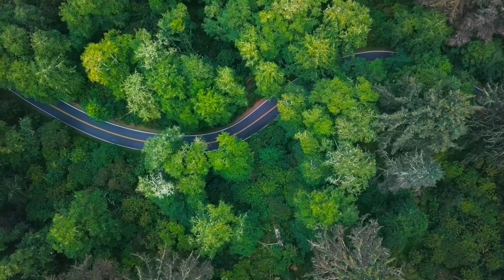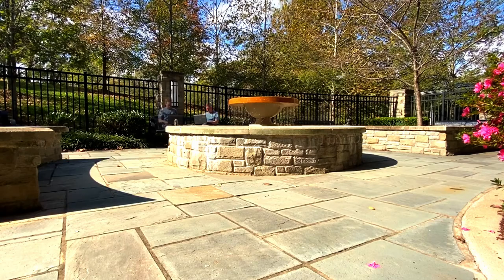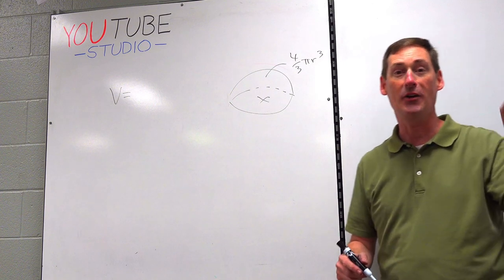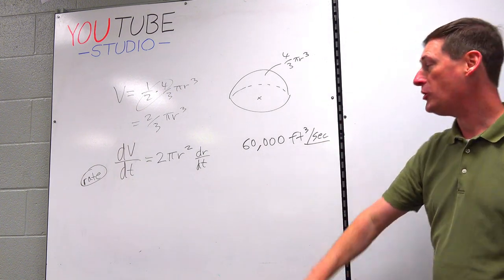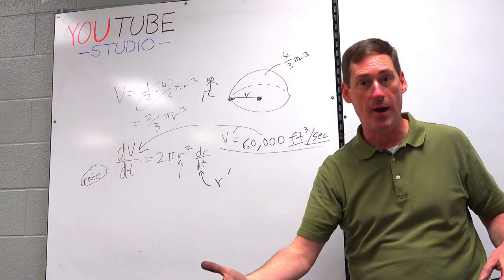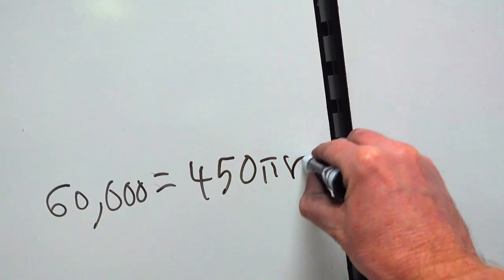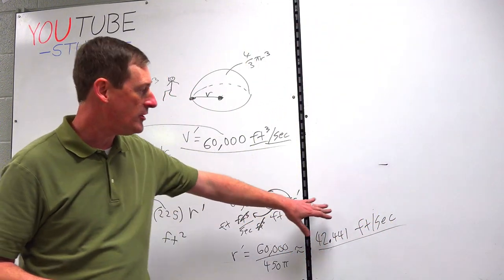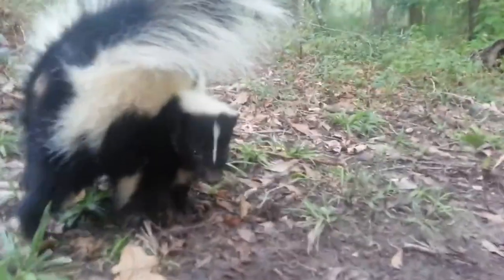The calculus of skunk spray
TIME CODES:
0:00 Intro
0:08 Bonus Mathematics Theme Song
0:32 Opening credits
1:57 Mr. Wade's skunk problem
2:57 The science of skunk spray
3:37 We caught one
3:42 The calculus of skunk spray
7:04 The horror of being sprayed
7:21 Back to the calculus
11:43 Usain Bolt
12:31 Skunk release
14:00 Outtakes (Mr. Wade loses it!)